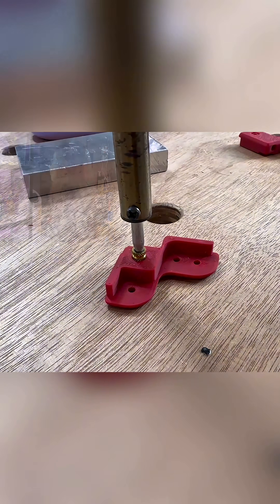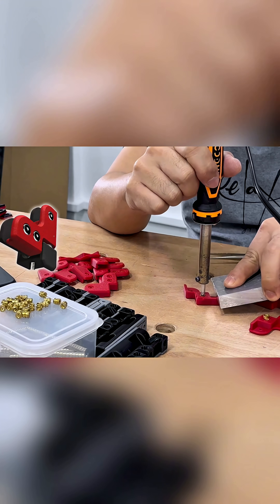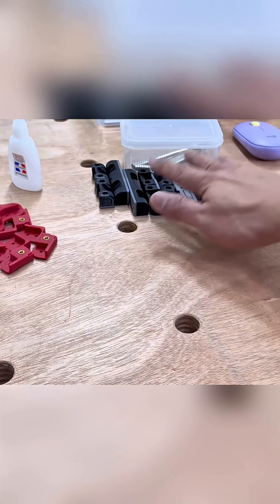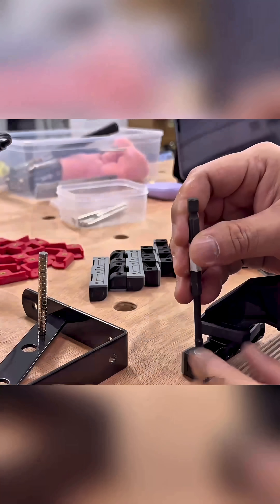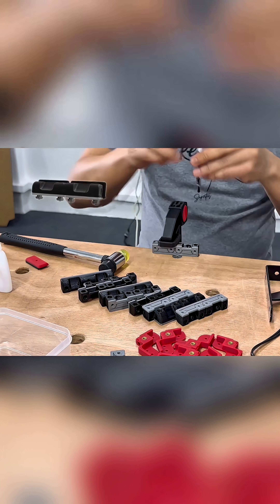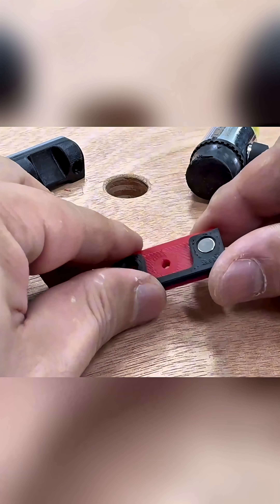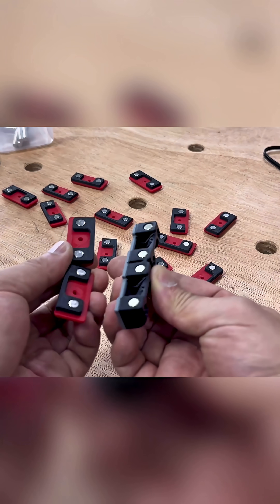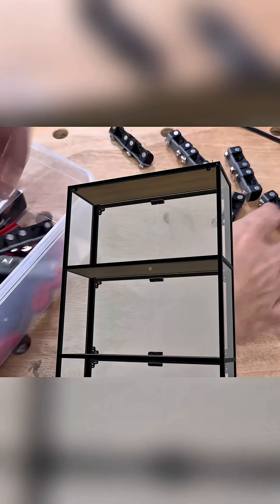Swing Door 3D Printed Parts | Display Cabinet Hinge Design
These are the 3D-printed parts for the swing doors of our display cabinet. As no such product exists on the market, we created our own swivel hinge system specifically for 20 Series Aluminum Extrusion.